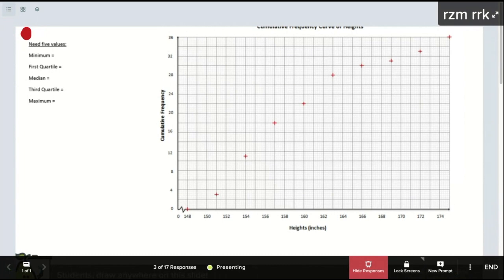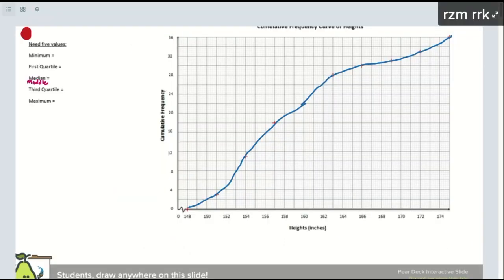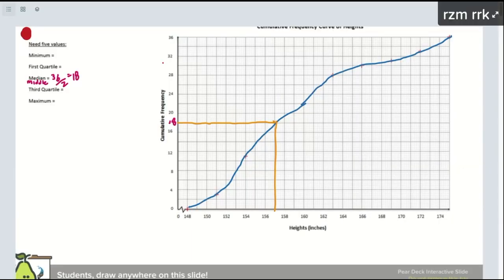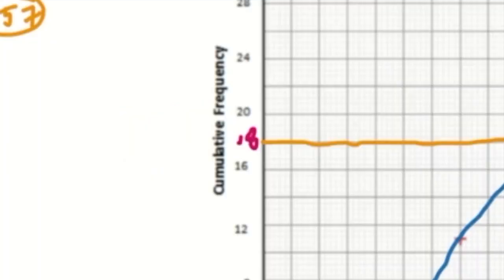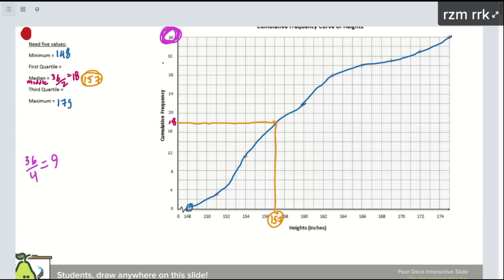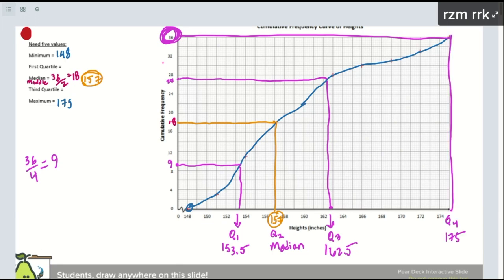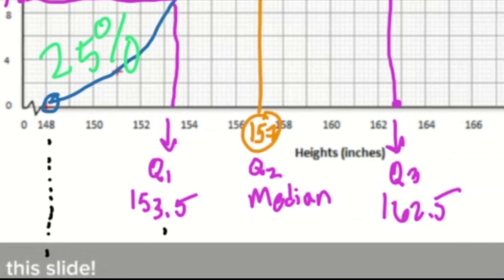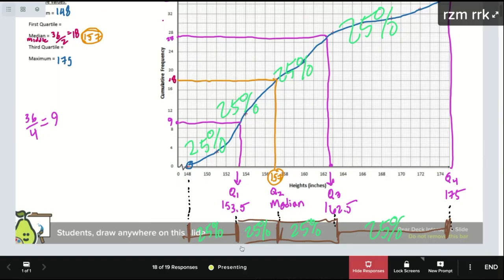Cumulative Frequency Graph w:Box & Whisker Plot